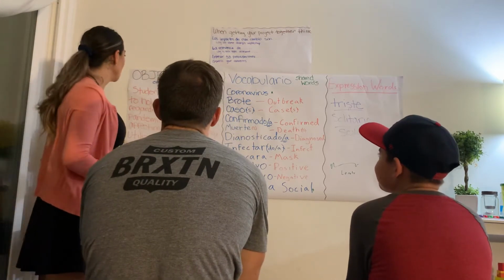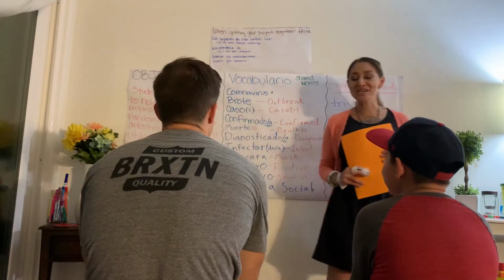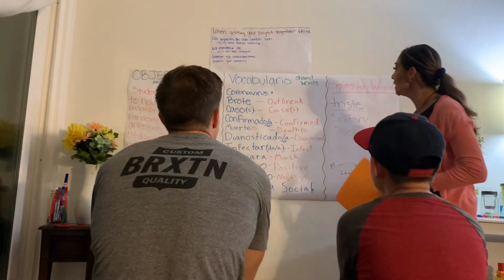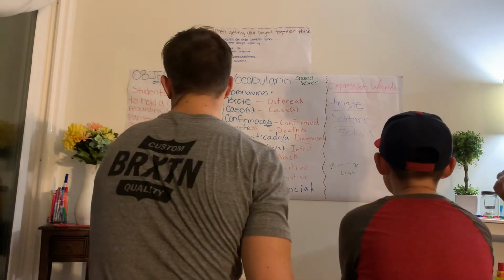ITL 522 Week Three Mrs Marin Spanish class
Week Three Teaching assignment